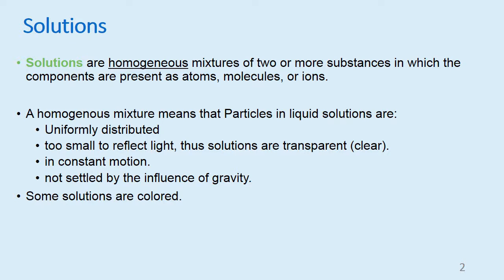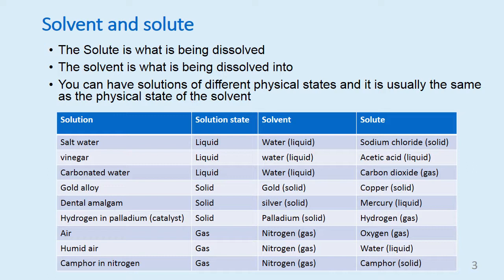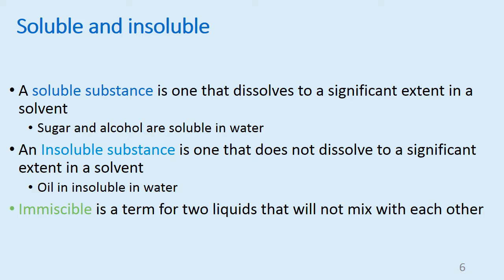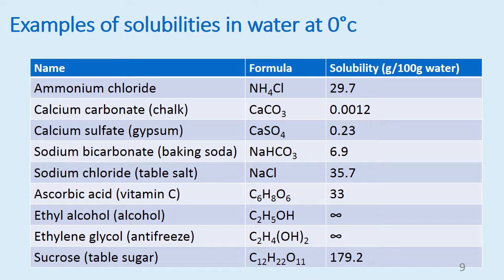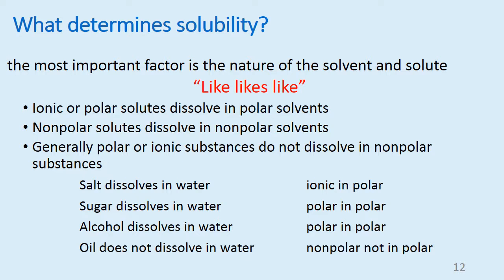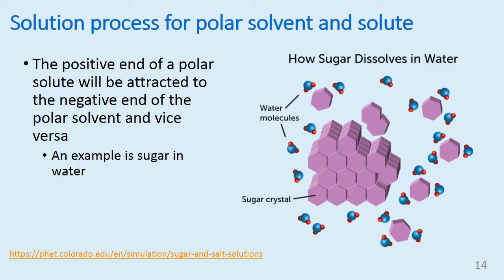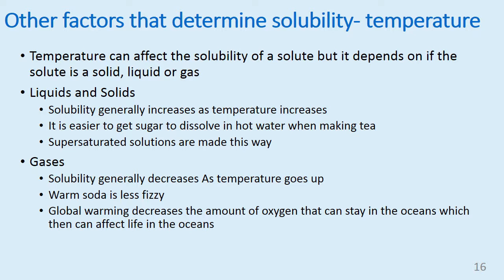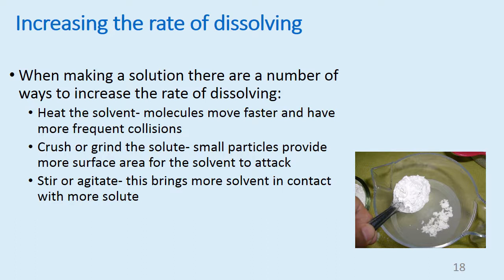unit 10 Solutions and colloids slides 1 18